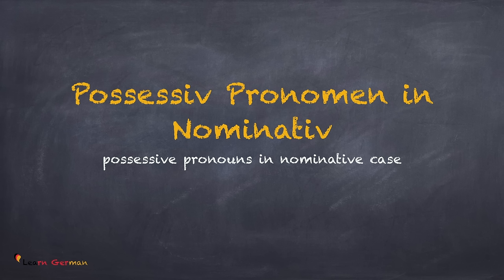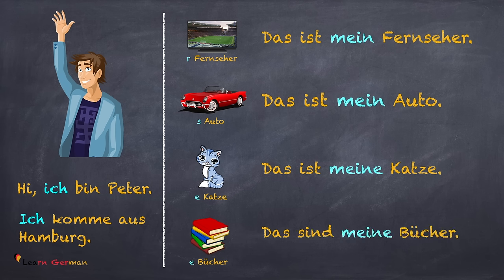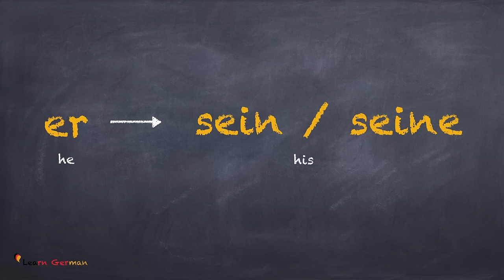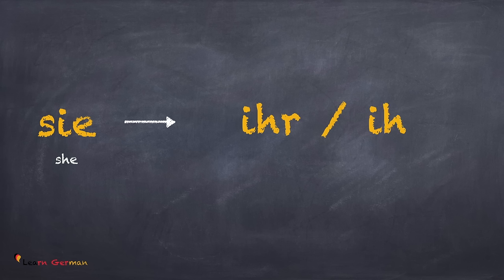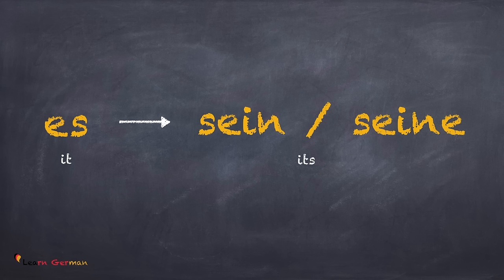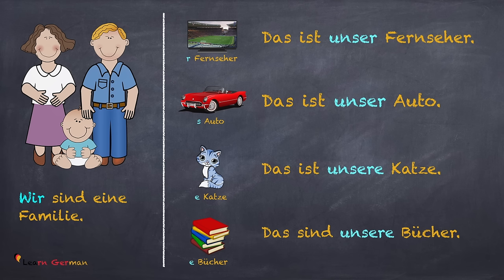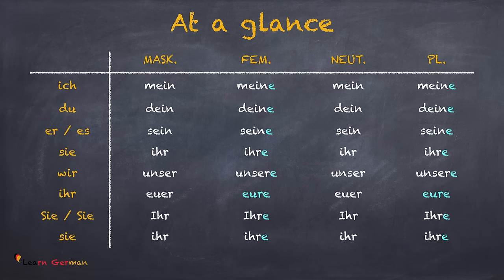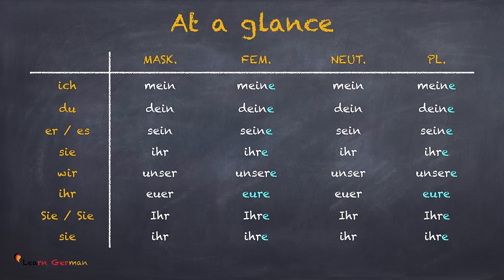Learn German | Possessive Pronouns | Nominative case | German for beginners | A1 - Lesson 24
Learn German online for beginners helps you learn german in a quick and easy way. In Lesson 24 -  You will learn how to use the possessive pronouns in the nominative case in the German language.